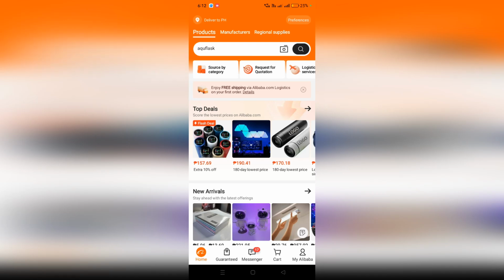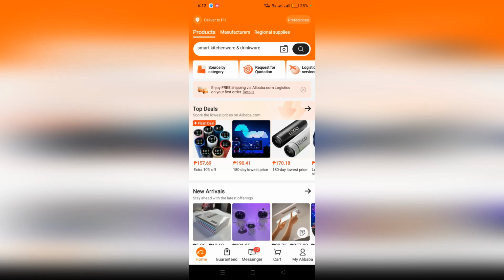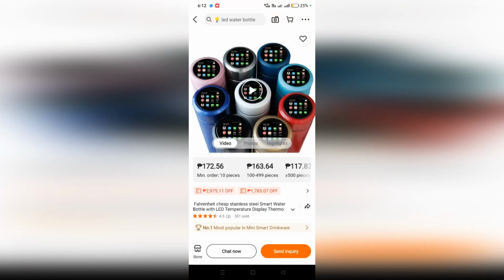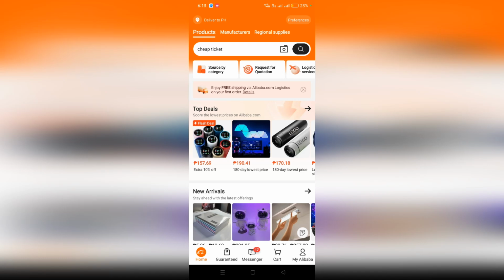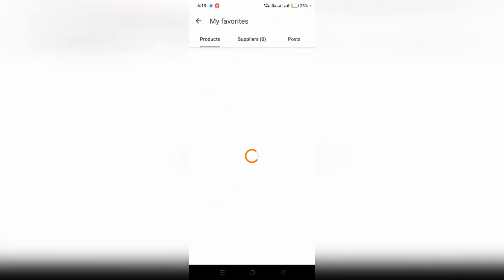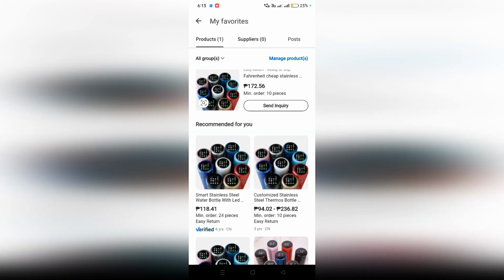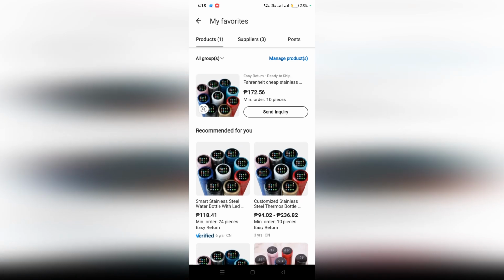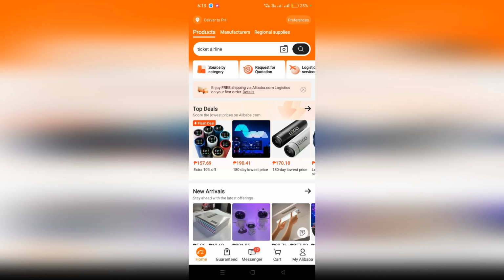Alibaba Favourites | Guide Glimpse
Alibaba Favourites - How to Use Favourites on Alibaba

In this video, we’ll show you how to use the Favourites feature on Alibaba to save and organize your favorite products. Keep track of the best deals and make your shopping experience even easier.